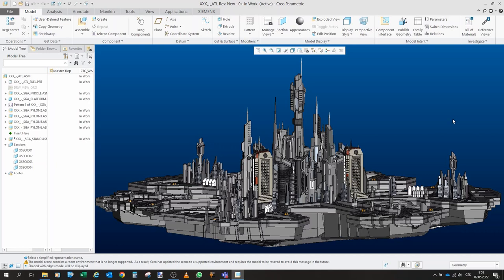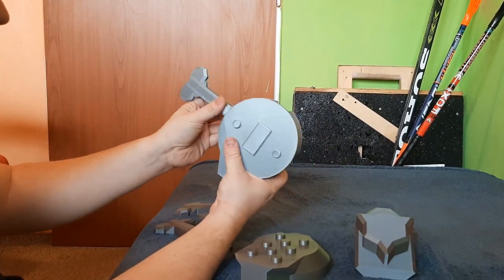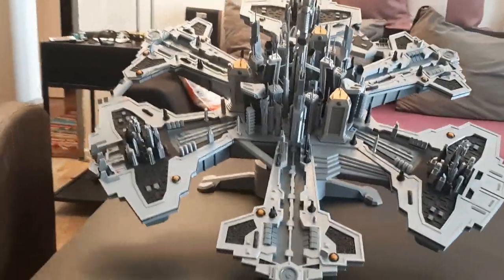Project Atlantis Part 3 - Buildings and Stand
This is the third an final video in the Project Atlantis in which I try to design and 3D print my own version of the City of the Lanteans from the Stargate Alantis.
I this video, we will print all the buildings and towers as well as the stand and assemble everything together. With that, the project will be done.